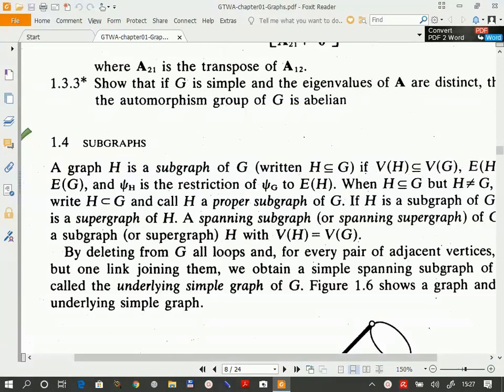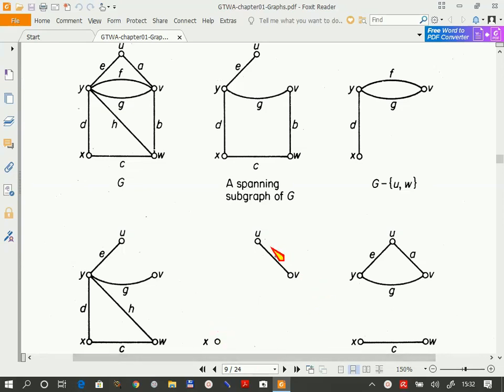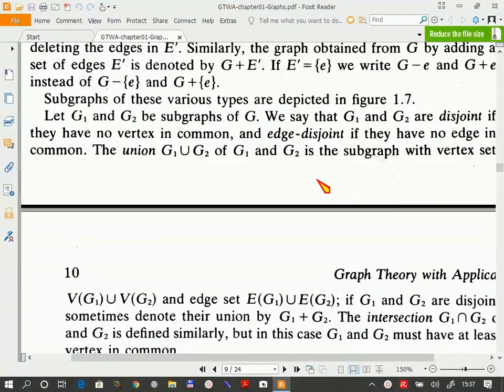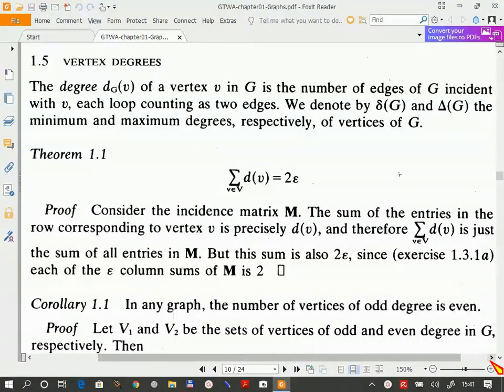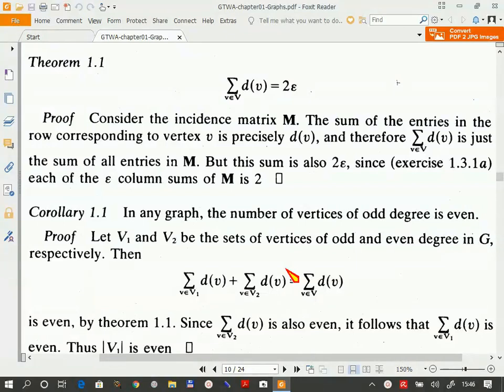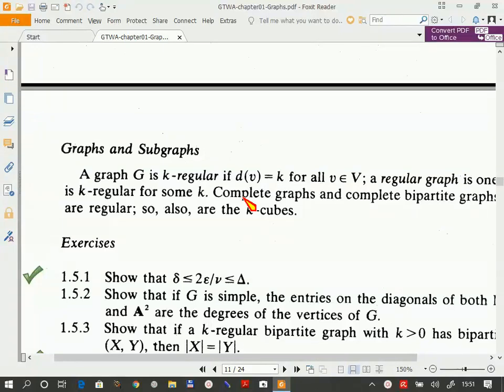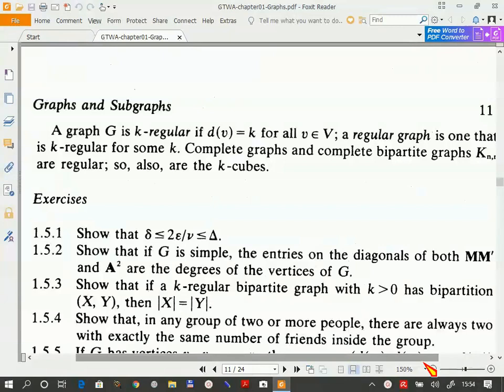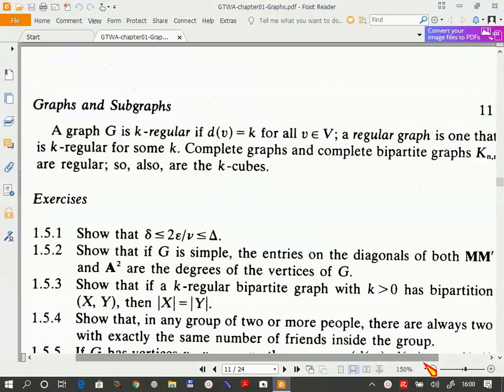MM191107B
Nov. 7, 2019 B
Subgraphs. Degree.